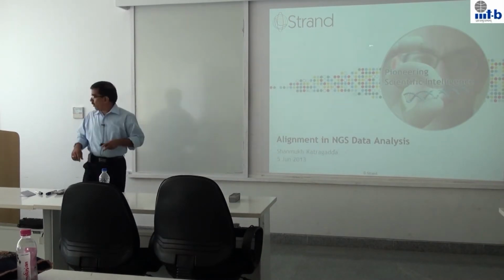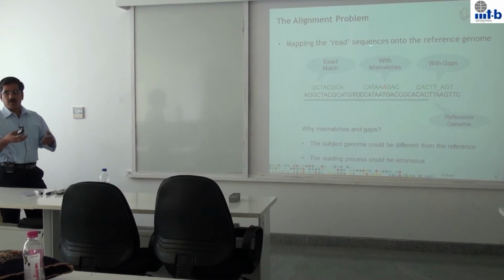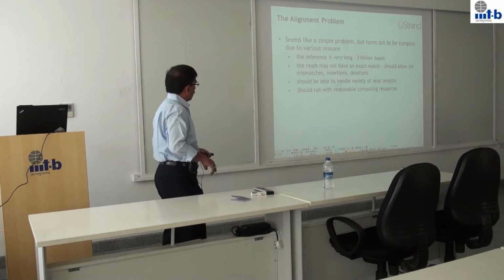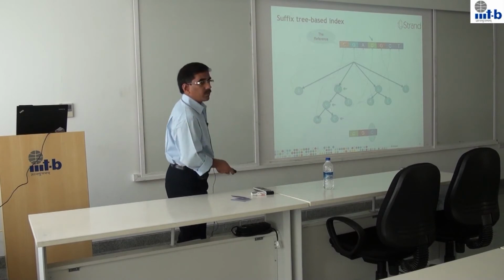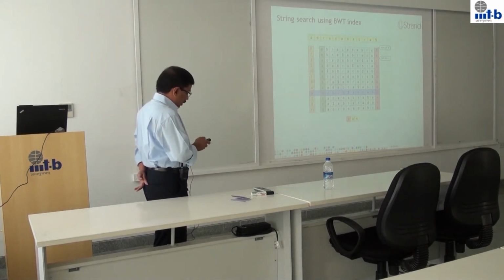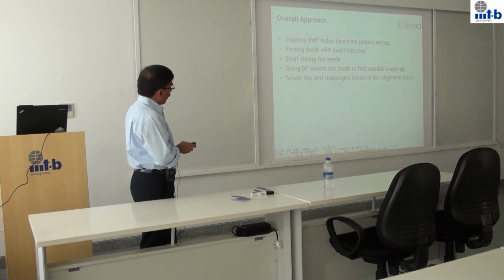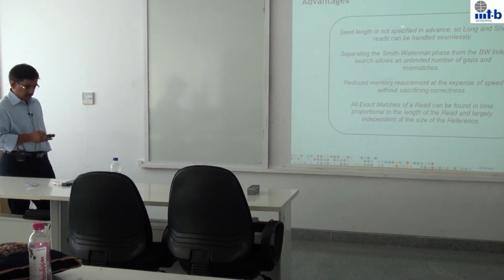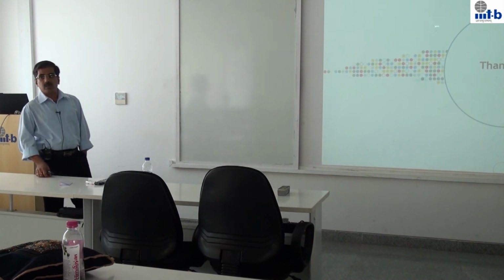RMIT 2013 - Dr. Shanmukh Yatragadda (05.06.2013)